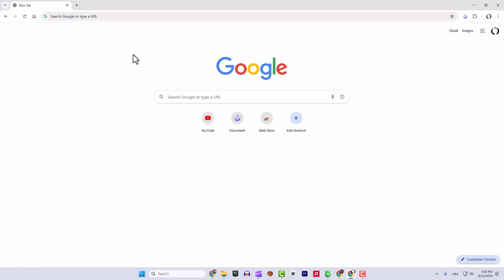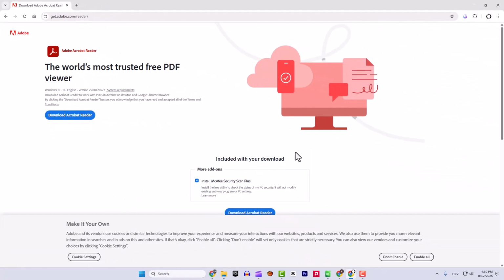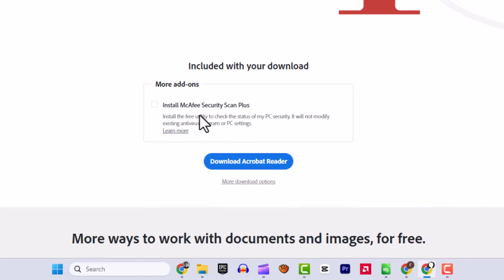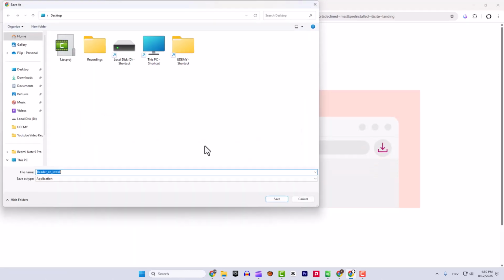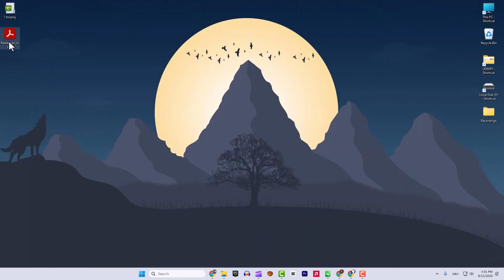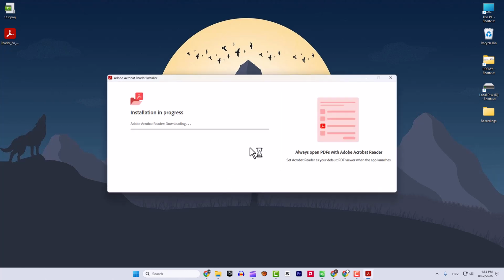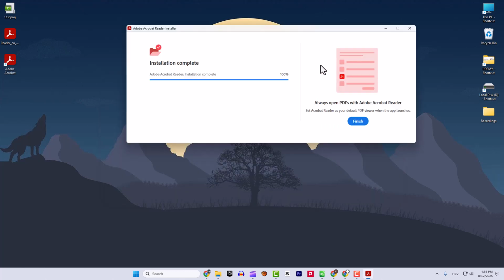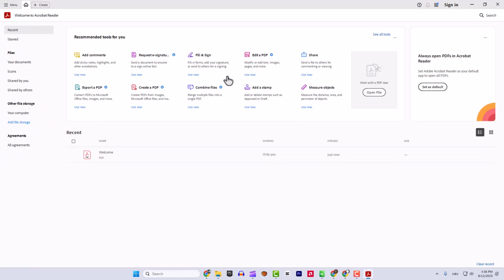Adobe Reader How to Install WITHOUT the McAfee!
Hey guys, what's up? It's Filip here, and in this video, I'll show you a critical mistake to avoid when you install Adobe Acrobat Reader! It's a well-known secret that the official installer tries to sneak in some unwanted software, but I'll show you a simple step to make sure you get a clean and safe installation.

This quick tutorial will guide you through:
Why it's crucial to download only from the official website.
The specific box you need to UNCHECK to avoid installing the McAfee security software.
How to install and set Adobe Acrobat Reader as your default PDF reader.

If you're looking for a safe and easy way to install the best free PDF software, this video is for you. And if you're interested in free online alternatives that don't require any installation, be sure to check out the playlist linked in the description!